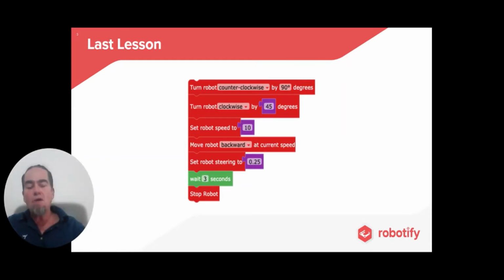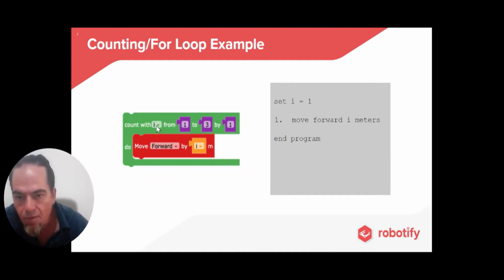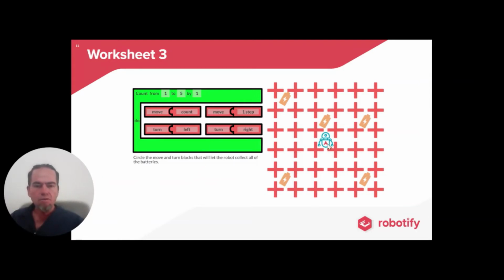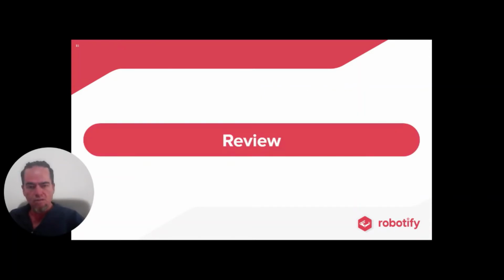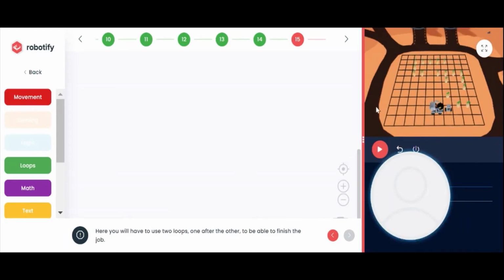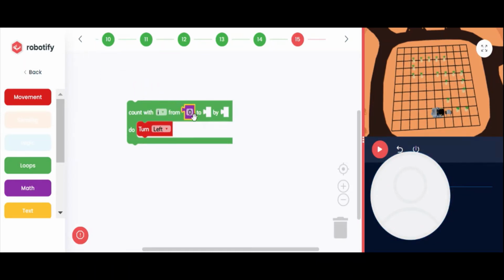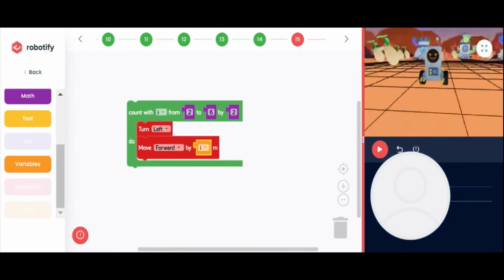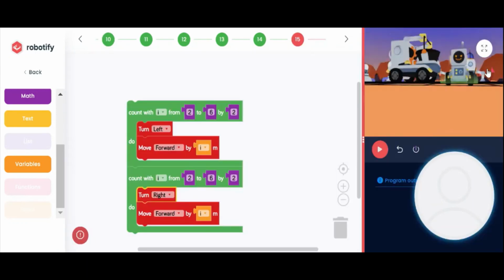Fundamentals Video Lesson 3 Loops for Counting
• PLEASE NOTE THE INFORMATION BELOW

Lesson Goal: Counting Loops
By the end of this lesson, students should be able to use “counting” or “for” loop block and its related count variable in programs.

Review and Introduction to Lesson
Duration: 5-10 minutes.
Resources: Lesson 3 Slides 2-4
Overview:
• Review three types of inputs:
- To name three types of input (field, dropdown, blocks)
- Why one might be better than another in
certain situations.
Review two types of data:
- to name two types of data (numbers, letters).
- to talk about why one might be better than another in
certain situations.
• Introducing the idea of a counting loop:
- a counting loop as a loop that counts from one
number to another in steps

Robotify Programming Set 1
Goal: Students should be able to use both loops and different kinds of block inputs.

Overview:
• Robotify tasks:
◦ Students to complete these tasks at their own pace.
◦ These tasks provide a revision opportunity for students to cover
topics in Lesson 1 and Lesson 2.
• Task breakdown:
◦ Tasks 1-5 cover loops, both simple repeating and conditional.
◦ Tasks 6-10 reintroduce block inputs.
◦ Tasks 11-15 introduce some blocks in the Sensor drawer to replace
some dropdowns in the conditional loops.

Counting Loops
Goal: Students should be able to discuss and understand how a loop can be powered by tracking a count.
Resources: Lesson 3 Slides 5-14, Worksheet 3.
Overview:
• Counting in a program:
◦ Understanding the concept of setting a starting and ending number for
the count.
◦ Understanding the concept of choosing a counting size, referring to skip
counting in Math.
◦ Ask students to complete the counts in the out loud.

• Worksheet 3:
◦ Present students with the worksheet.
◦ Note the explicit “count” step before returning to the top of a loop,
differing from the blocks in the Robotify Learning View.
◦ Each loop has a small grid where students can mark where they
believe the robot will be at the end of the loop.

Robotify Programming Set 2
Goal: Students should be able to use counting loops in Robotify programs.
Overview:
• Robotify tasks:
◦ Students should complete these tasks at their own pace.
◦ These tasks allow students to implement counting loops in their
task solutions.
• Task breakdown:
◦ Tasks 1-5 introduce counting loops without using the count
variable.
◦ Tasks 6-10 introduce using the counting variable inside a loop.
◦ Tasks 11-15 further expand on this with more complex tasks.

Review
Goal: Students should be able to identify and understand the use of a counting loop block in a number of situations.
Duration: 5-10 minutes:
Resources: Lesson 3 Slide 15-16
Overview:
• Counting loops versus previous loops:
◦ Discuss how counting loops still work with a condition, in this case
the upper bound of counting.
◦ Ask students to talk about the differences between counting loops and
the previous loops they have encountered.
• Count block:
◦ Students to describe ways the count block can be used as an
input to code.
◦ Ask students to describe possible projects/ideas/problems in which
such an input might be useful.